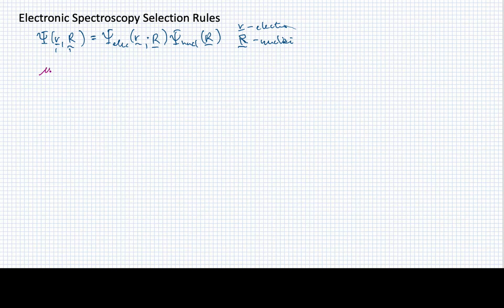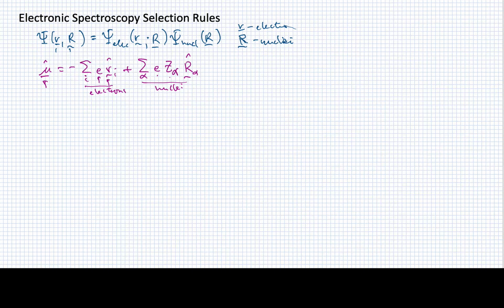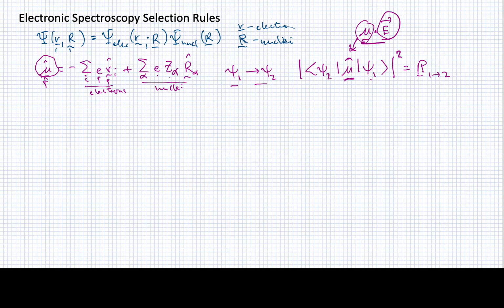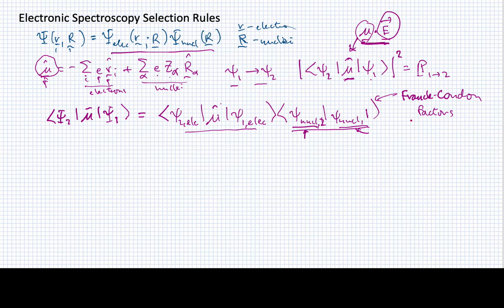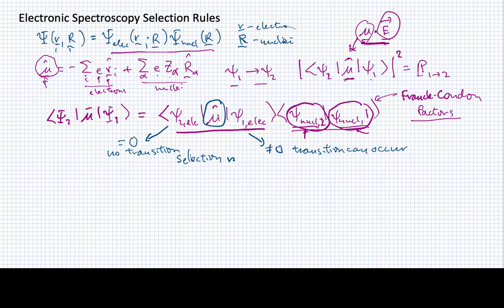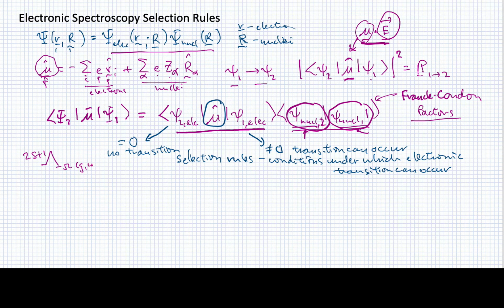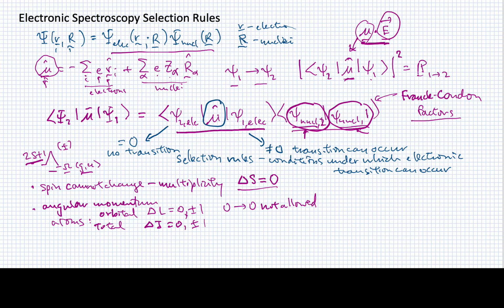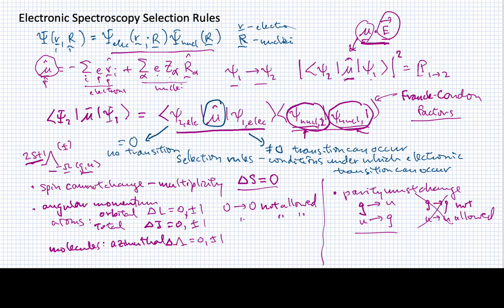Lesson 5C 5 Electronic Spectroscopy Selection Rules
The basis for spectroscopic selection rules is presented and the effective rules governing the electronic transitions of diatomic molecules are explicity discussed.